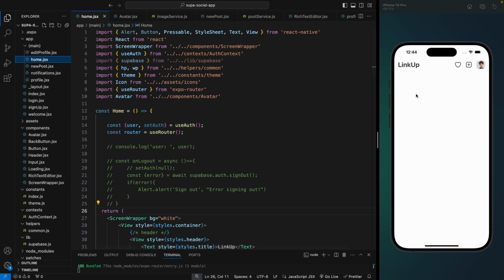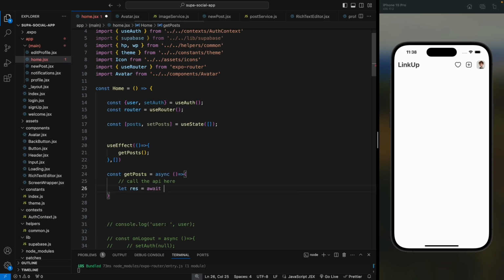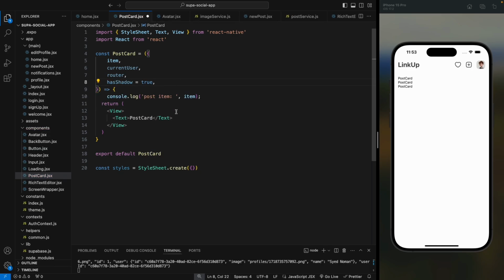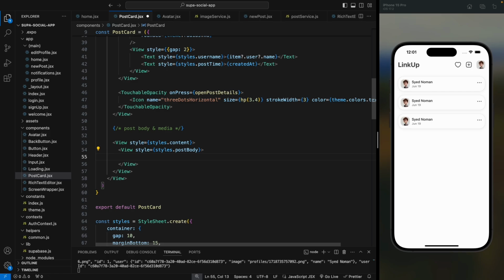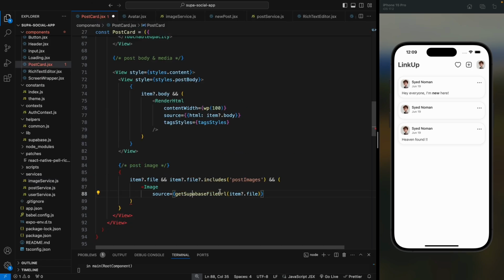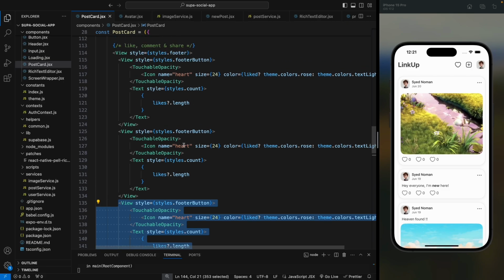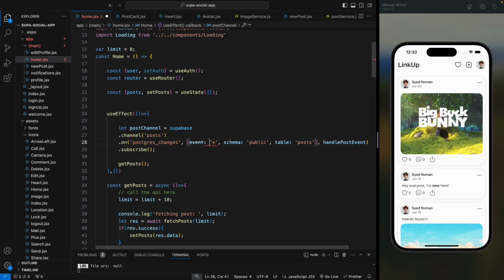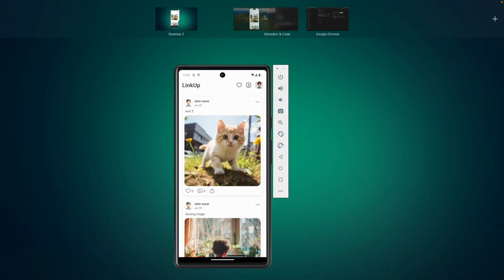Build Full Stack Social Media App in React Native #6 - Show Posts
Hello everyone 👋, In this video you will learn how to fetch posts from supabase and show them in the home screen, we will also use supabase realtime changes for new posts.